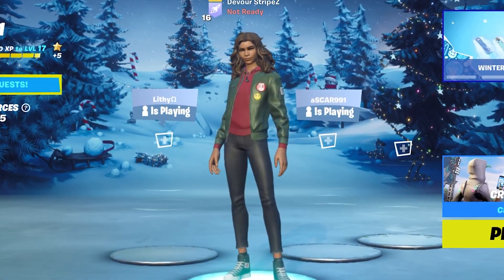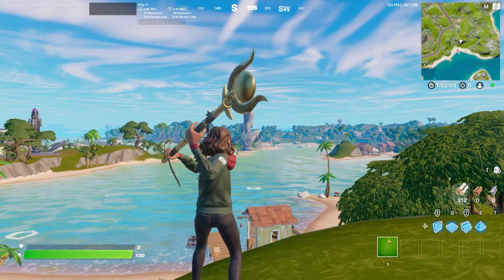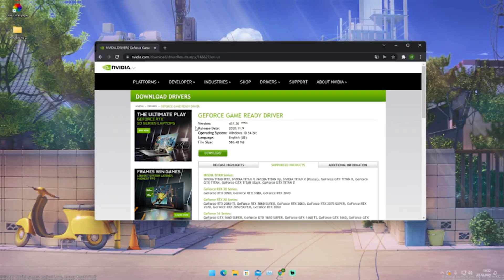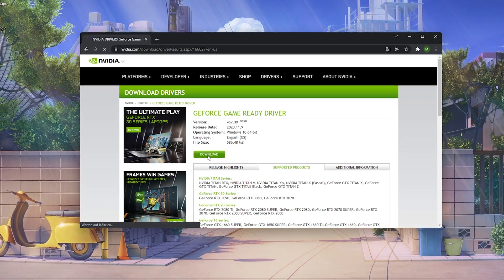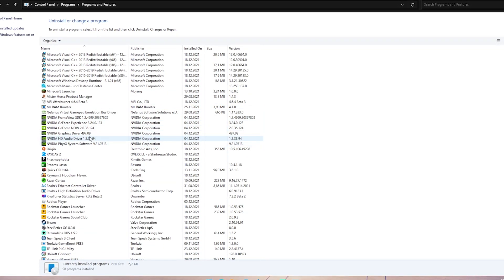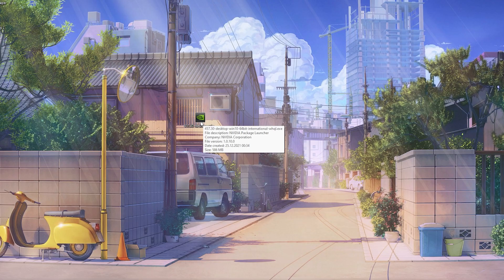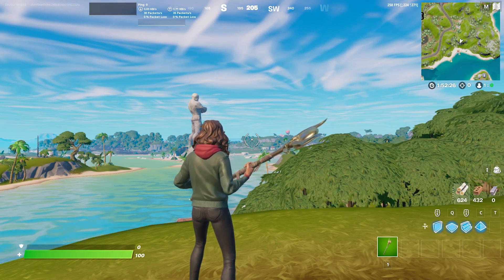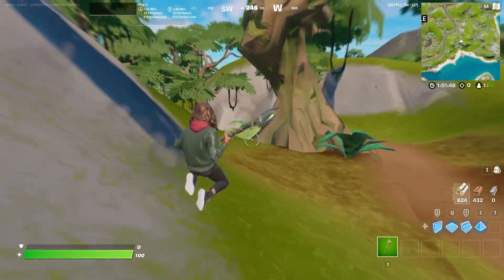Best Nvidia Driver for Chapter 3! (Huge FPS Boost in Fortnite Chapter 3!)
In Todays Video, Im showing you The NEW Best Nvidia Driver for Chapter 3 for a Huge FPS boost in Fortnite Chapter 3! I will show you first of all exactly how much more FPS we gain with this NEW Best Driver for Fortnite PC and afterwards how to install it. This will help you to get the Best Fortnite Settings in Chapter 3 and the Best Nvidia Control Panel Settings for MAX FPS BOOST in Chapter 3. So if you want to know how to increase FPS in Fortnite and How To BOOST FPS to MAX in Fortnite Chapter 3, you came to the right place. This New Driver will help you to get 0 Input Delay in Fortnite PC and more FPS. Afterwards your going to increase FPS a LOT and get the Smoothest Gaming Experience, for the biggest Competitive Advantage in Fortnite Chapter 3.

► Title: Best Nvidia Driver for Chapter 3! (Huge FPS Boost in Fortnite Chapter 3!)

Intro (0:00​)
FPS Before (0:24)
New Best Driver (1:05)
FPS Afterwards (2:41)
Final Conclusion (3:43)
Outro (3:59)